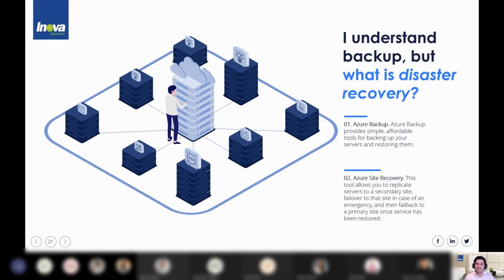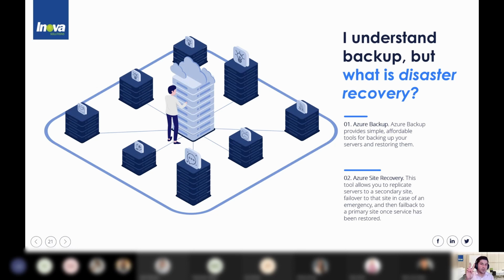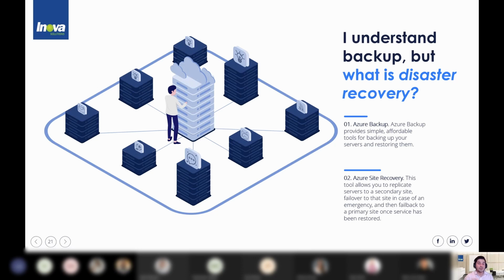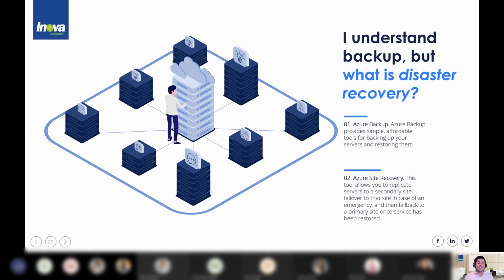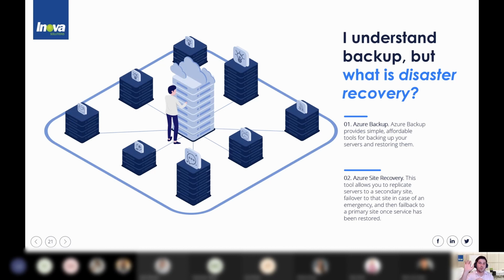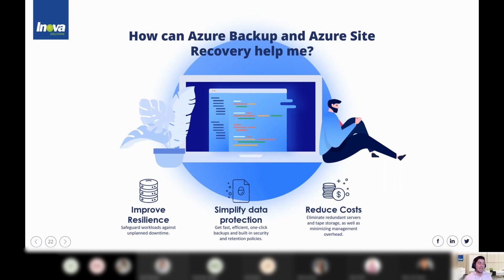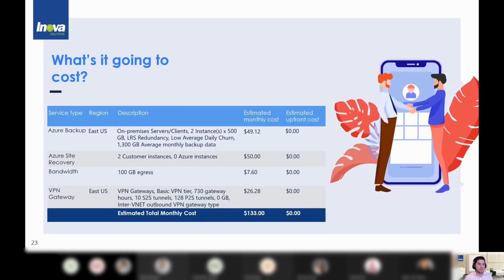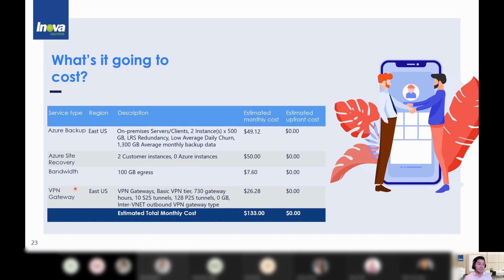5 Quick Cloud Wins: Backup and Disaster Recovery | Inova Solutions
Discover 5 Quick Cloud Wins for Your Business. Quick win #4 is Backup and Disaster Recovery. Ensure business continuity and minimize downtime by backing up your critical devices to the Cloud. Book a discovery call with the Inova Solutions Azure Task Force to discover quick Cloud wins for your business